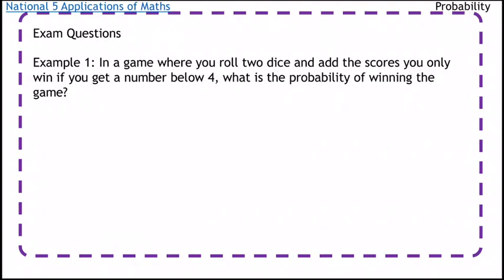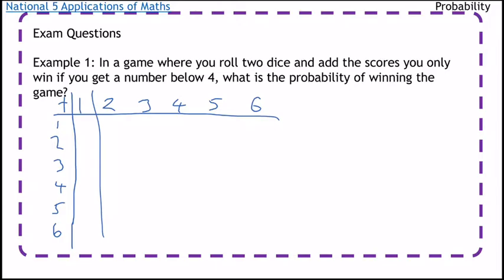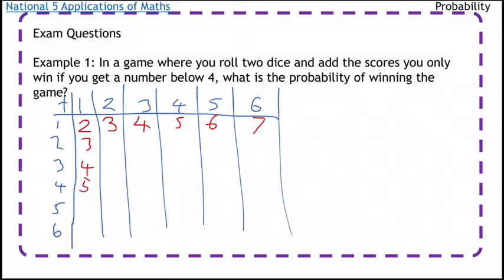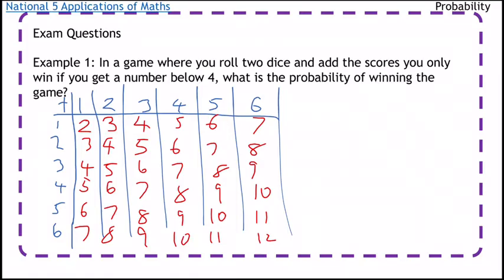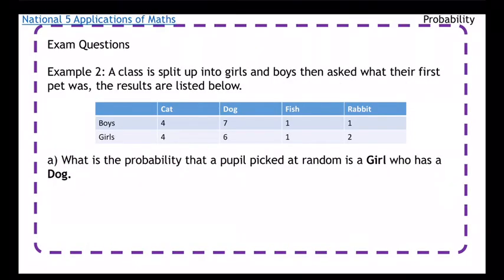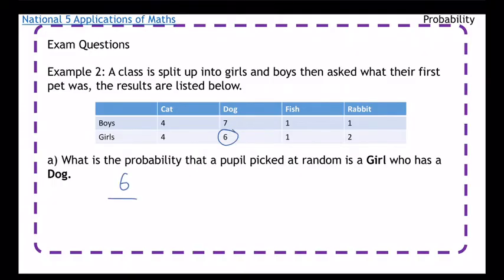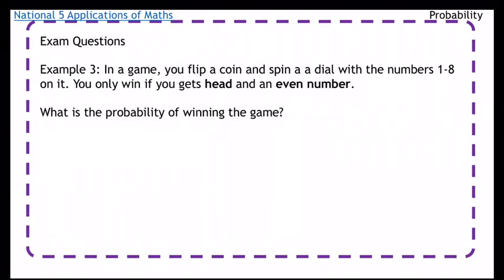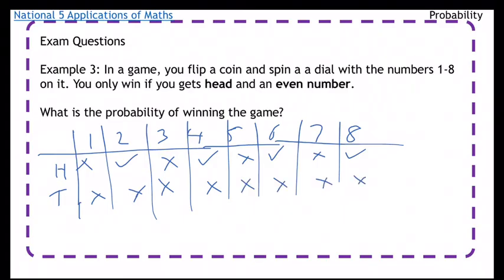National 5 Applications of Maths: Probability Exam Questions